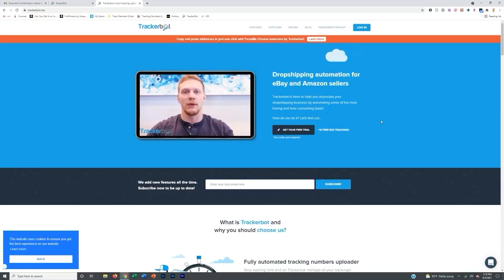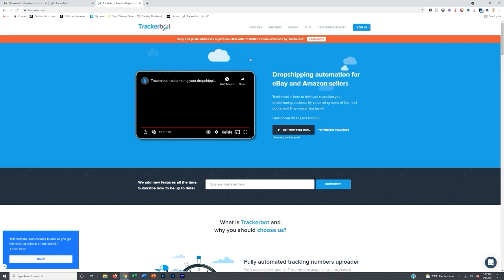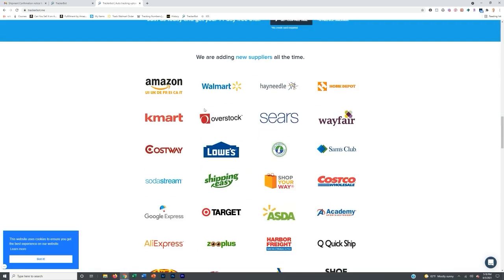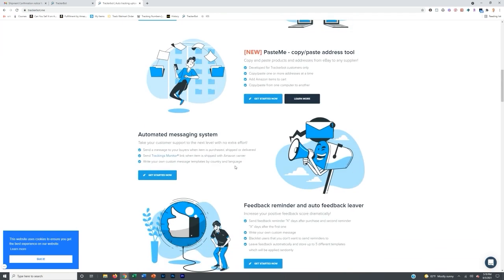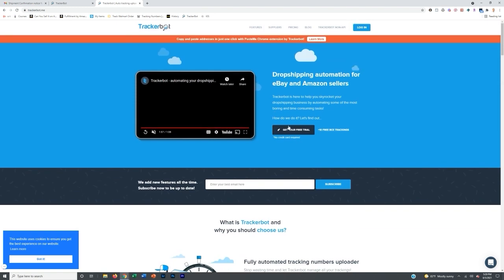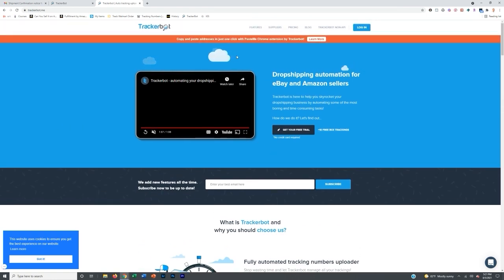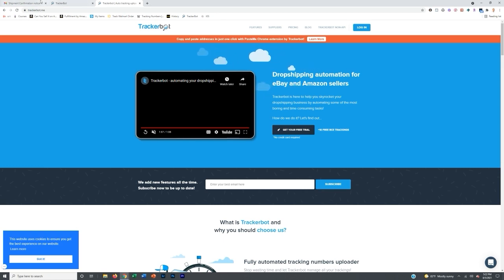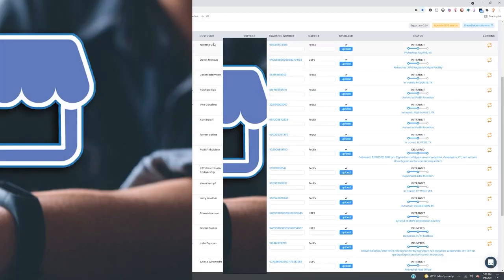This Software Automatically Inputs Your Tracking Numbers on Amazon Orders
This Software Automatically Inputs Your Tracking Numbers

^ Use Code GUERRA